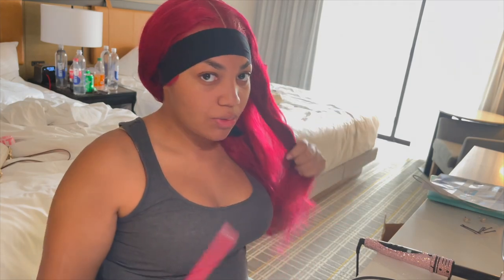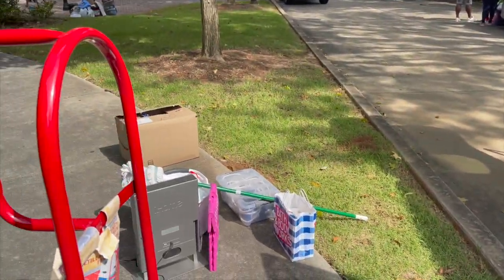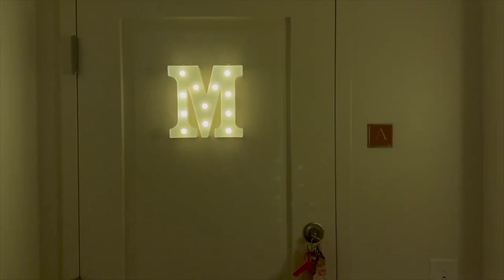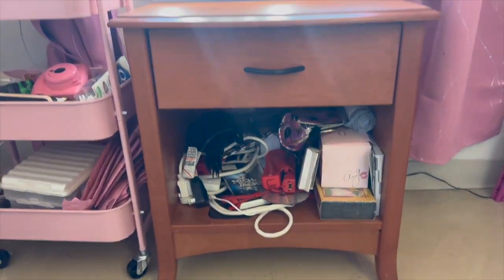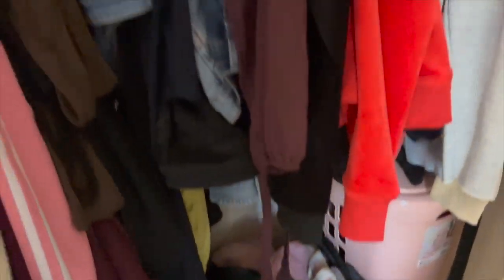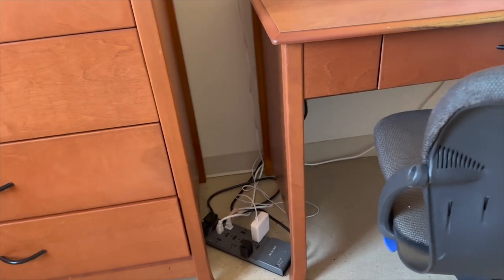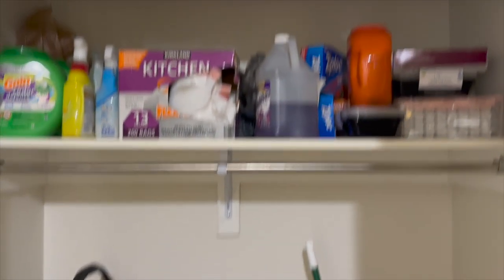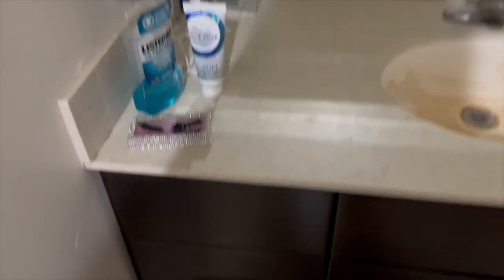Spelman College GRWM & Dorm Tour| The Suites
Hey loves, I hope y'all found this video helpful and good luck on your college journey! See y'all soon & go watch my most recent videos linked below ❤

❤ Fun Facts!
Name: MaKayla (spelled with a capital K!)
Major: Psychology (B.S.)
Hometown: Houston, Texas
Business: I sell lashes, lash glue, and lash applicators
& I am Nigerian if you haven't figured that out by my last name lol